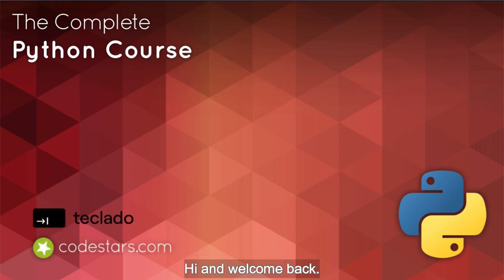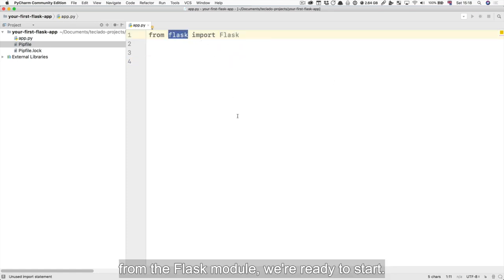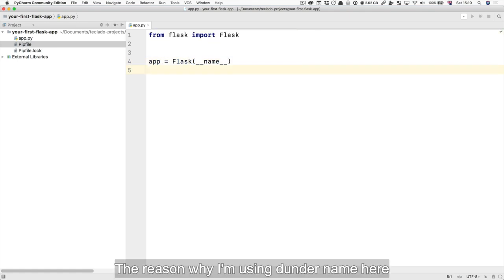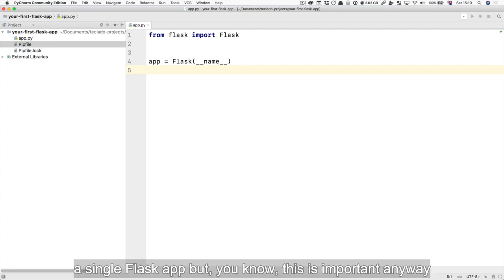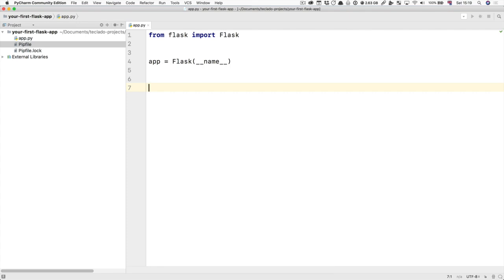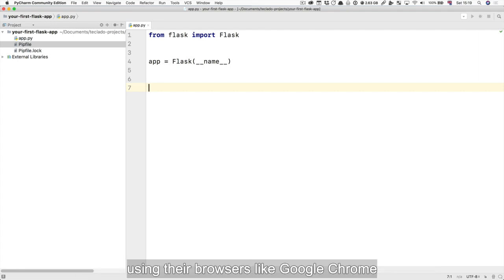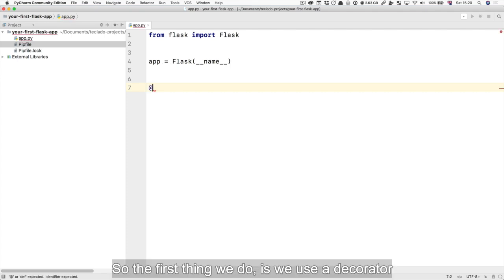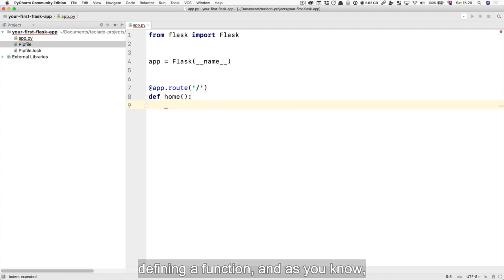178 Our first Flask endpoint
15. Web Development with Flask